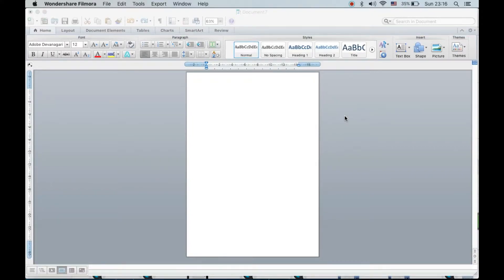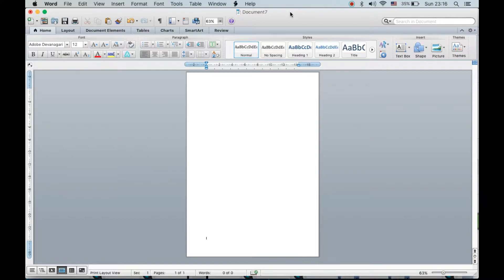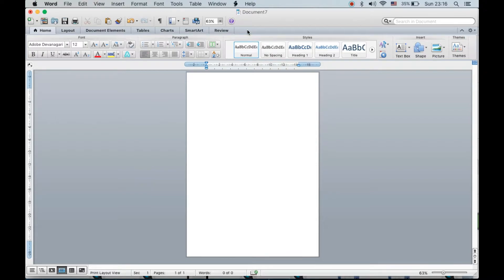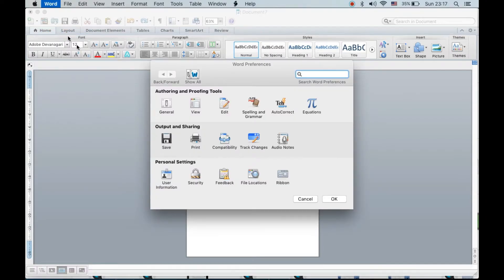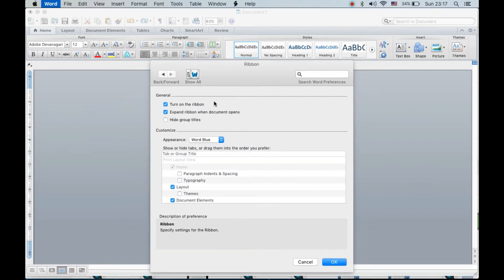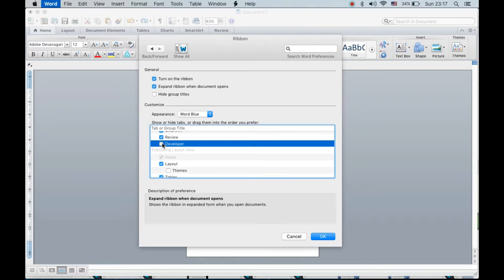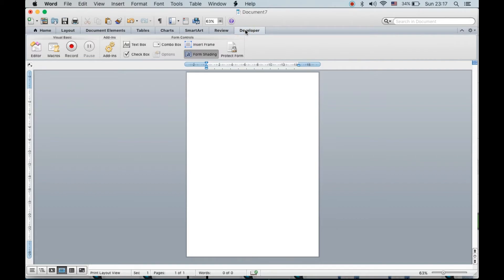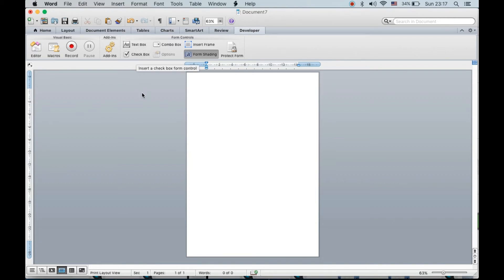How To Turn ON Developer Option in Word on Macbook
MSWord MSOffice Developeroption CheckBoxWord Learn how to enable developer menu option in MS Word on Macbook. Developer option is necessary in order to put check mark box, text box, Macros. By default developer option is disabled. You need to enable it to use those features. Watch video to turn on developer menu in Word.